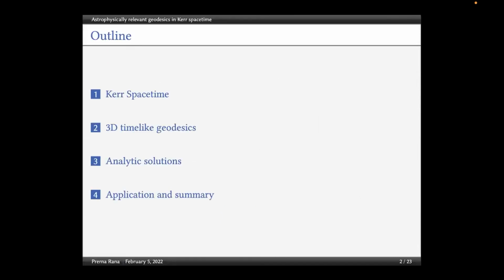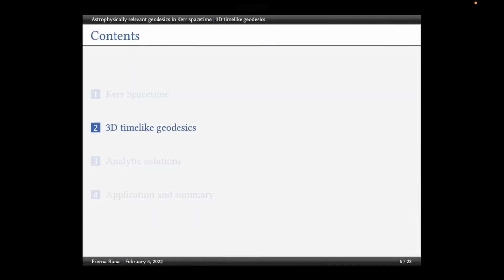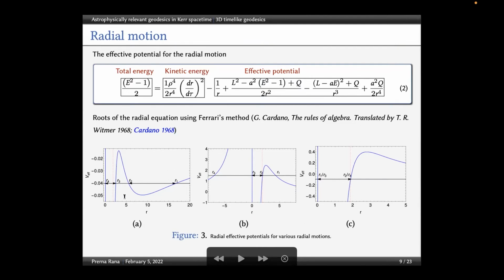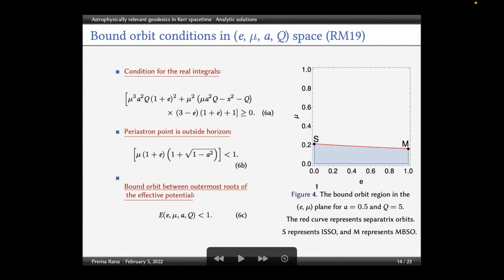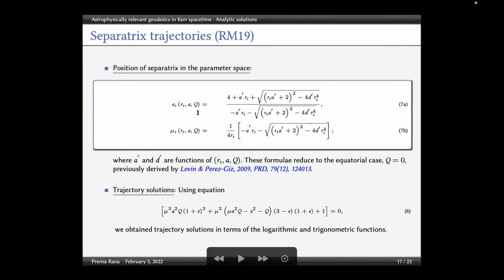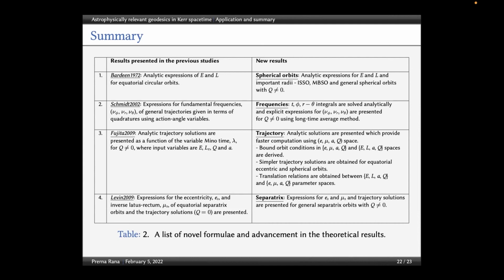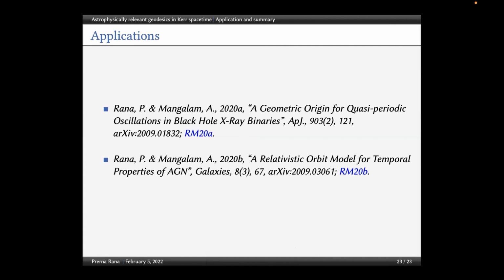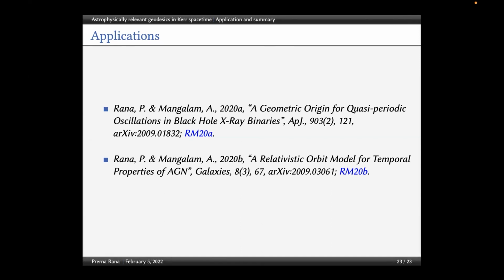Prerna Rana | Astrophysically relevant geodesics in Kerr spacetime